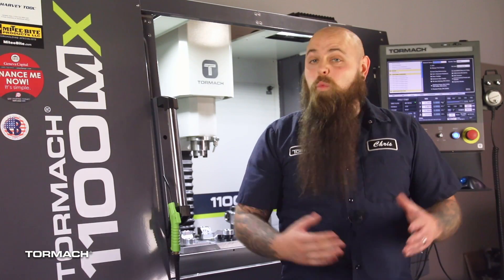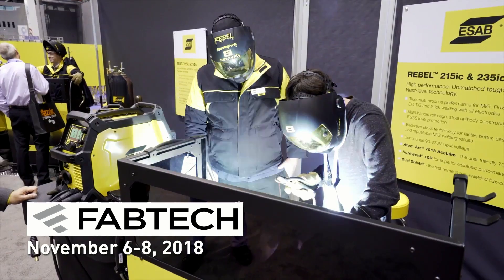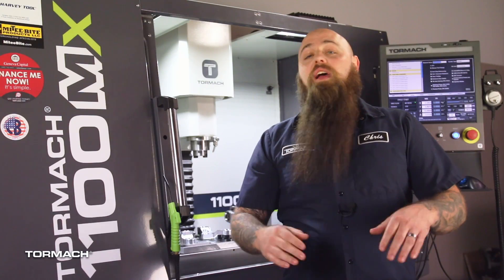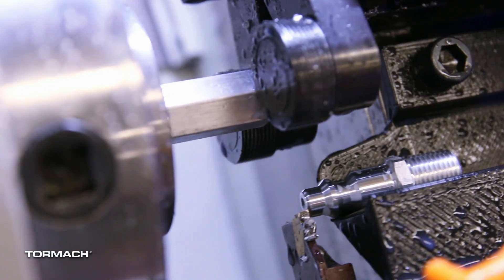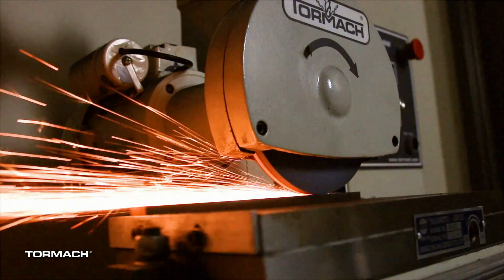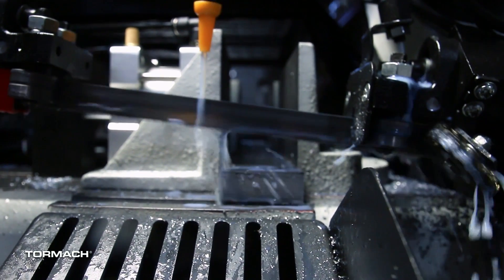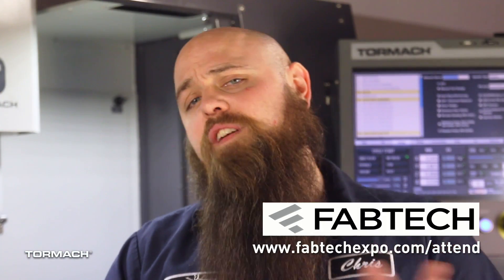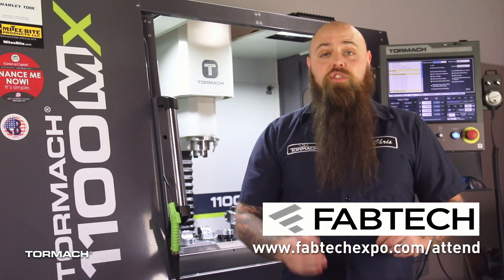FABTECH 2018 – What to Expect from Tormach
It’s just about time for FABTECH, and we are excited to see the new technology on the floor for 2018. It will be Tormach’s first time at the event and we are more than thrilled to have our whole line-up of CNC machines with us.

The booth will have everything from live cutting demos of steel, to new machines that will be coming out soon including the 1100MX and the AF50 bandsaw. The other machines that will be in the booth are the 770M, PCNC 440, 15L Slant-PRO and PSG 612. The wide variety of machines will allow you to not only see the machines but see them in action including the software that makes these machines go, PathPilot!

You may be aware that FABTECH is typically for welders and plasma tables, but it just so happens that our machines find their way next to those machines in the shop. If you have ever been curious about Tormach machines and who we are, stop by Hall A, Booth A2540, Nov 6-8. Register now before November 2nd for free.

Machines at FABTECH:

1100MX – CNC mill
770M – CNC mill
PCNC 440 – CNC mill
15L Slant-PRO – CNC lathe
PSG 612 – Surface grinder
AF50 – Automatic bandsaw